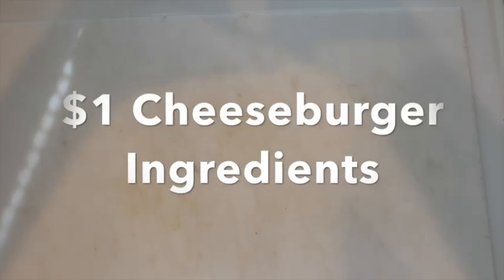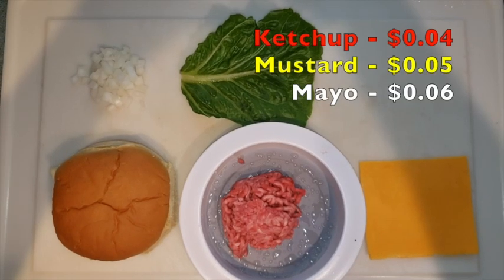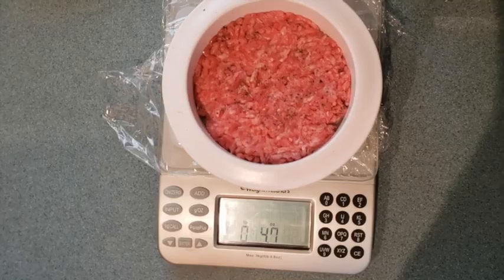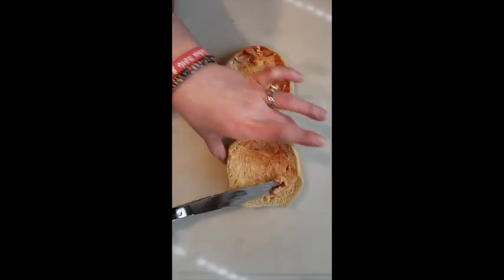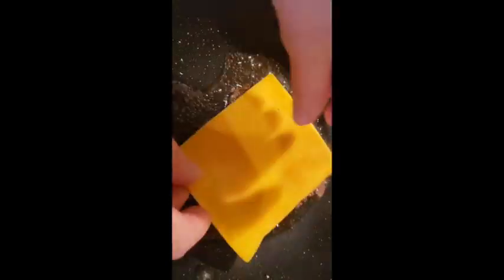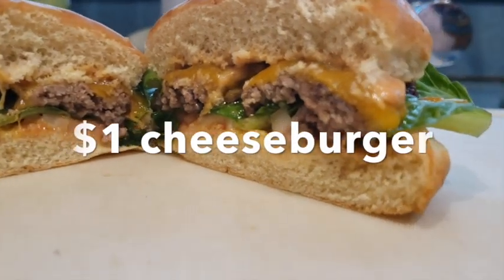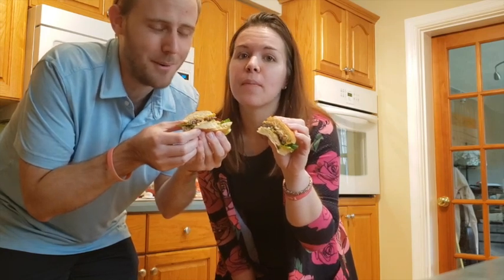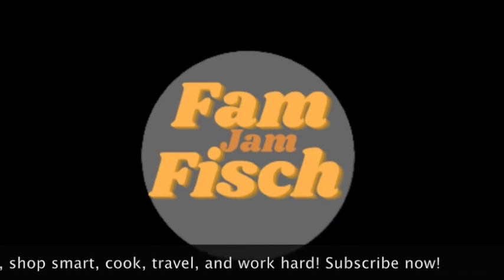Our SECRET to making a $1 🍔cheeseburger🍔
How to make a cheeseburger at home for 1 dollar! Evan and Ashleigh teach you how to make a burger for $1. Want to know how to make cheeseburgers? How to make 1 dollar cheeseburger taste than Burger King and McDonalds. Cheap meals have never been this easy. Homemade meals cooked at home. Cooking for a party? This recipe is so tasty and delicious you can feed 18 people for less than $20! Feed a whole family on a budget. Quick and easy meals are the best. shop at walmart for the cheapest ingredients.

Check out Ash's LuLaRoe store on your homepage. Click the link in the banner. Ash sells the most comfortable leggings you have ever worn and much more!